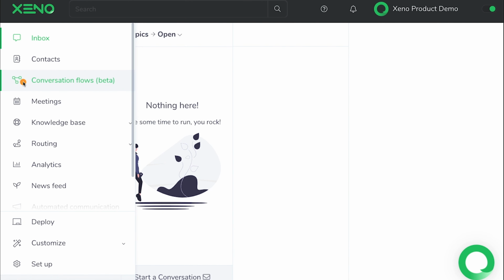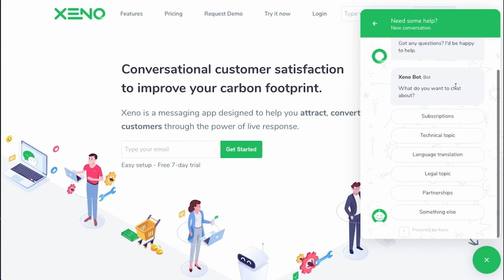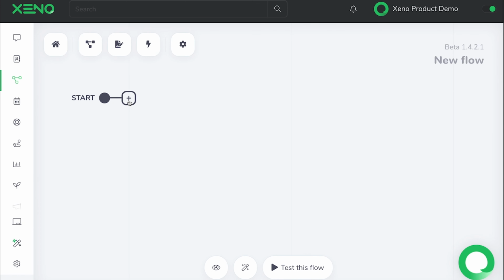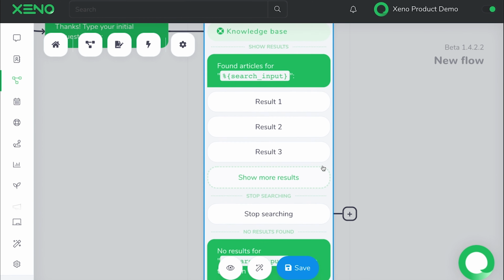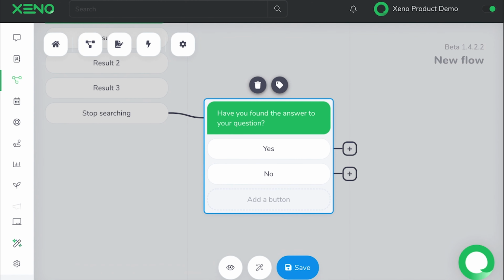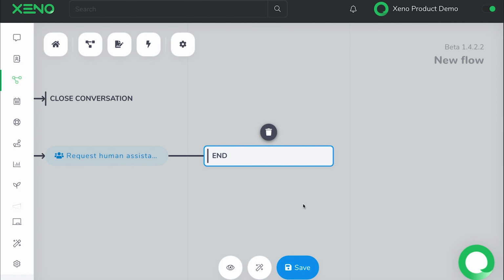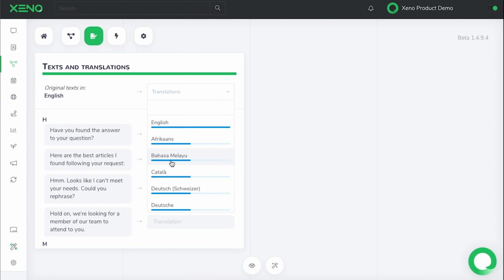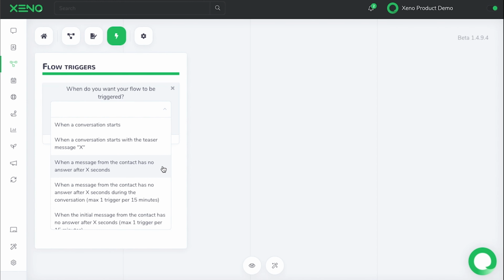Xeno Conversation Flows Step by Step Tutorial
Hey guys! Welcome to Xeno! My name is Michael and today I’m gonna make a tutorial video to walk you through our Conversation Flows feature.

In this tutorial, I’m going to tie several Xeno features together to automate the way you answer a customer’s question, making way for a seamless flow of conversation with your contacts.

So what exactly is a conversation flow?

Through our conversation flows feature, you can offer your contacts a custom conversational experience by creating automated conversation flows. You can customize the way your messages are sent and how actions are triggered.

For this tutorial, I’m going to show you a simple use case scenario, one that could be of great help to customer-facing organizations like yours!

So with this flow, what will happen is that you let them type their question and based on keywords from their question, the Xeno bot will automatically search knowledge base posts that could help them. That way if they find the answer to their question, then there’s no need to call a member of your team to answer!

Provided that you create a detailed and rich knowledge base, you can reduce your team customer solicitation by over 30%! That’s right, your contacts will be satisfied with having a quick response and you will save time and increase productivity! It’s definitely a win-win situation!
Now, how does it work?

Click on the Conversation Flows feature on your left-hand side menu and here you can read a little intro of this special tool.

To get started, first - you have to build your flow; second - review and translate texts, and third - select your flow triggers.

For the first step which is to build a flow, you have the option of importing a predefined flow or creating your own.

To make life easier for you, we have already created some examples that you can readily use.

But for this tutorial, let’s create a new flow from scratch. Let’s begin!
So first, click on “Create a flow.” Here it shows a “Start” step.

The “Start” step signifies the start of the conversation. Meaning when someone visits your website or your mobile app, a welcome message is shown by default. Once they've clicked on this message or if they’ve opened the chatbox, the conversation flow will then “start” -  immediately applying your flow steps afterwards.

The next step would then be to identify what you want your bot to do after  it shows the “welcome message.”

On the flow builder, you have access to three buttons at the bottom of the page that you can click anytime to either a) show the entire flow (basically just zooming out so you can see the entire flow on your screen), b) auto-arrange the flow steps and c) save or test the flow.

So what happens when a conversation has been initialized?

You can define the subsequent steps by clicking the “plus” sign.

There are 3 types of steps available: displayed steps, hidden steps and stop steps.

Displayed steps are messages and actions that are shown to the contact. In the flow builder, these are shown in “green.”

Hidden steps are steps that are invisible to your contacts. They’re basically instructions that you give to your bot behind the scenes; these are shown in blue.

The last type is the stop steps. They are required to let your bot know when to stop or close a  flow.

Let’s say that you want your Xeno bot to ask contacts some qualification questions after the welcome message.

What you need to do is to click on the displayed steps, choose multiple qualification questions, and then it will automatically show all the qualification questions that you have already set-up beforehand in Xeno.

Also, please note that if you make a mistake you always have the option to edit or to delete a step.

After your contact answered the qualification questions, you could then ask them to select the topic that they want to chat about. So here you need to “click on select a topic”, type the message you want to display, and it will automatically show all the topics you have set beforehand in Xeno.

After the contact chooses their topic, let’s say you would like to show a message to ask what their request is about. So here you add another displayed step, a “message,” and then type the specific text you would want to send.

Now that you've asked the contact to type in their question, you then need to add another step which can analyze it - basically extracting the keywords and suggesting results from your Knowledge Base.

The contact can then check any post from the results.

Please note that in this step, contacts can go back and forth to search as many keywords and posts as they want. The step won’t move forward until they click on the button which says “Stop searching.”

Then, let’s say you want to know if the contact has found the answer they were looking for. So you now add a message with multiple choice answers.

So your contact can choose an answer, you then need to add buttons...

(watch the rest of the video to learn more)